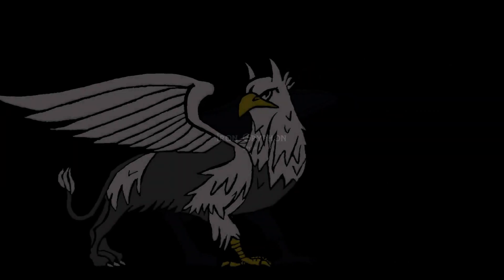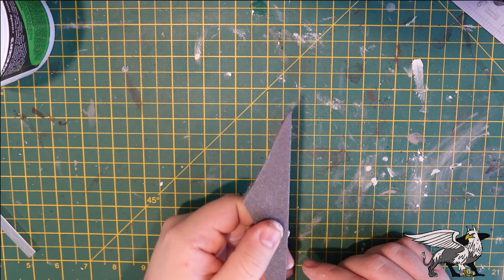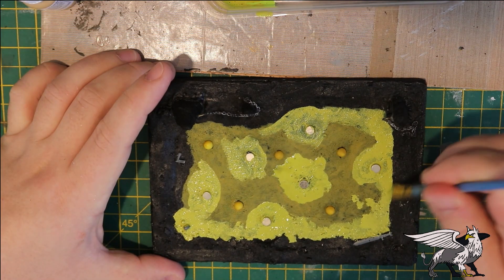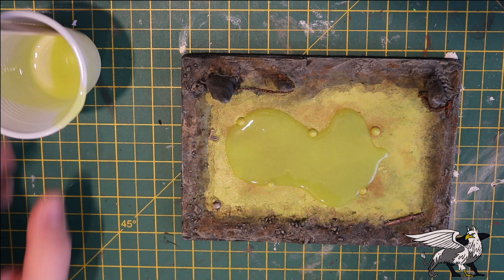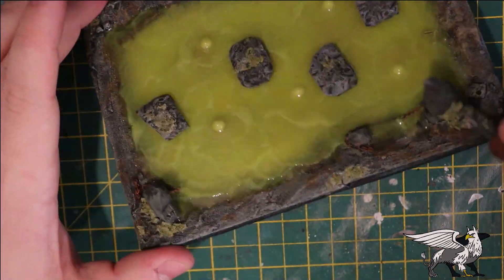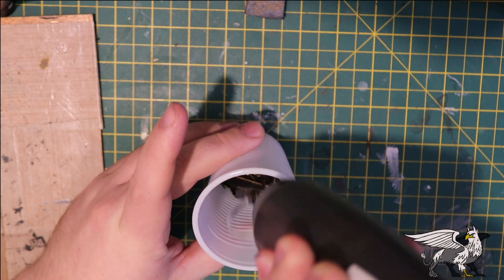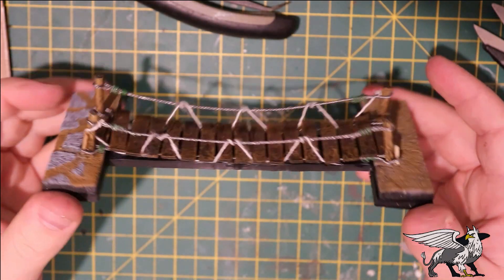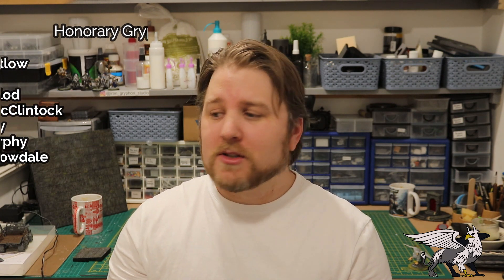Iron Gryphon Studio - Ep 39 Dangerous Crossings (rope bridge, stepping stones, acid pool, danger)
Are you sick and tired of being safe? Do you yearn for danger just walking from one place to the next? Well then look no further. Dangerous crossings like a rickety old rope bridge, or a precarious stepping stone situation across an acidic pool of slime can really spice up your encounters. Treacherous and unsteady, these crossings will likely require some kind of dexterity check to cross safely, or maybe an athletics check to make the jump. Either way, you're sure to have a lot of fun making the journey from point A to potential death.

Thank you in advance to anyone who supports this channel, it really means alot to me.

Below is a list of a few links to amazon for the products i use in many videos. Not all of the products are used in every video but they can all be found here for your convenience. Please let me know if any of them no longer work and I can get a new link sorted.

A UK link to Amazon for Wooden Coffee stirrers

A UK link to Amazon for Vallejo Acrylic Earth texture paste